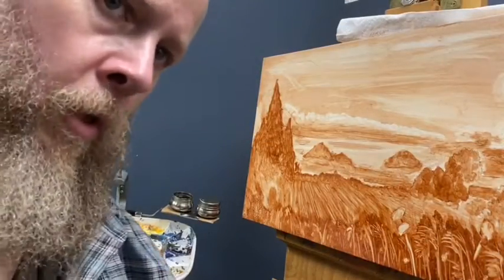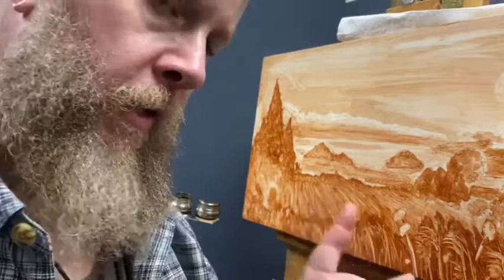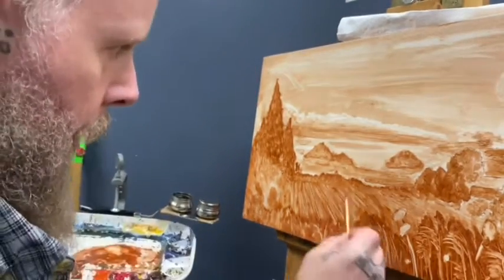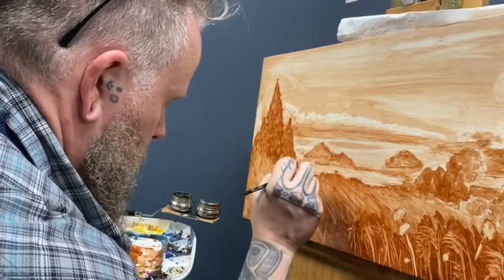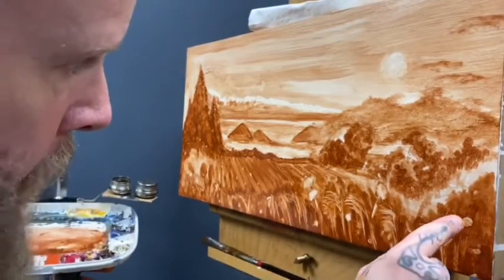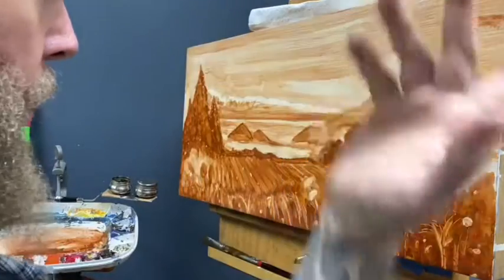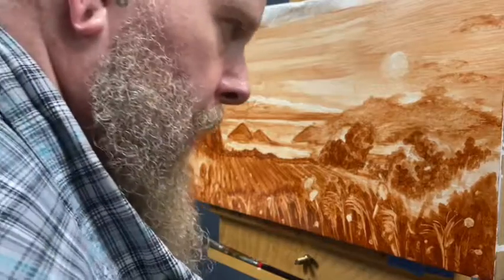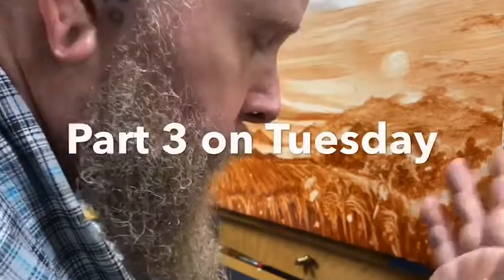Part 2 “Creating a landscape (painting)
Follow me through the journey as I make one of my landscape paintings and explain some ideas and concepts behind the creation